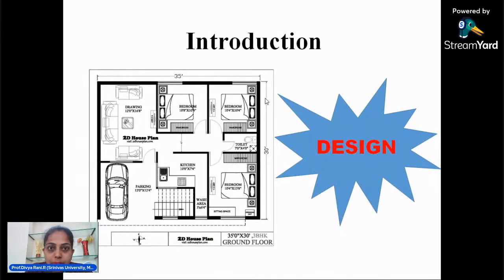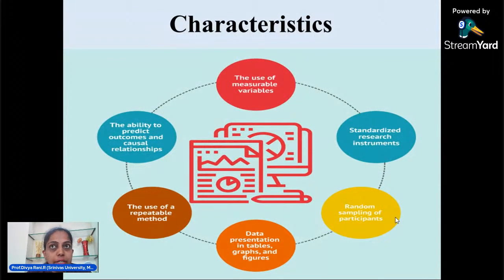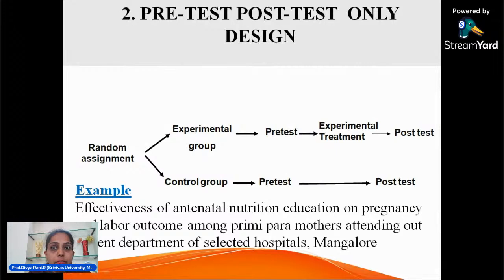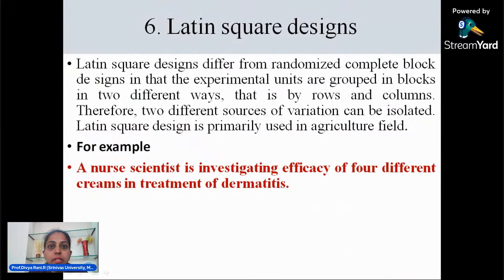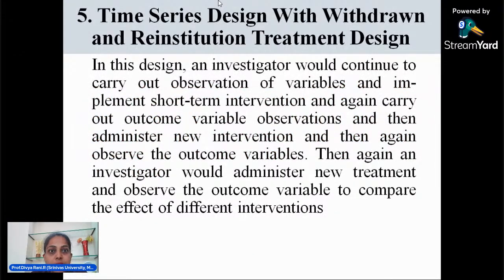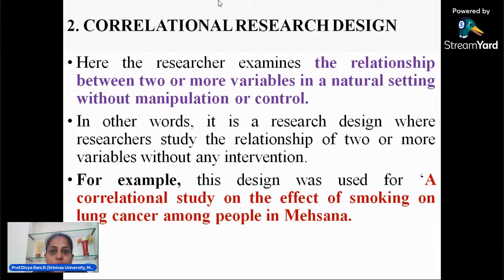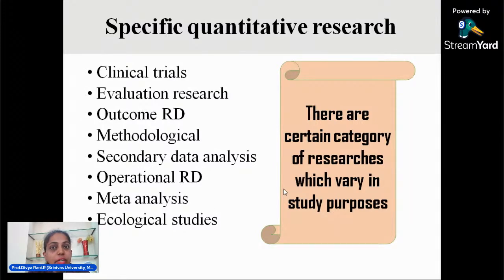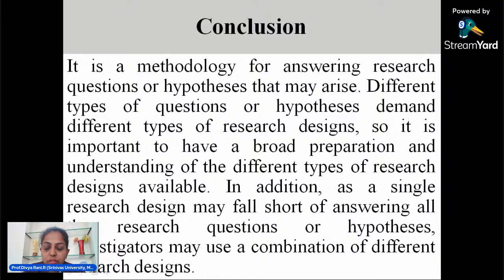International E-Conference Research Methodology in Nursing - Session-6